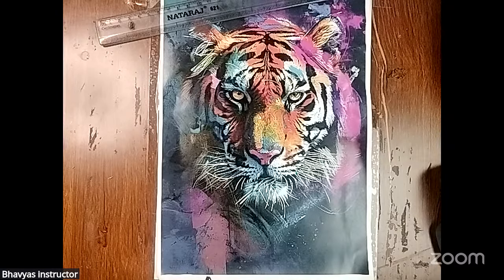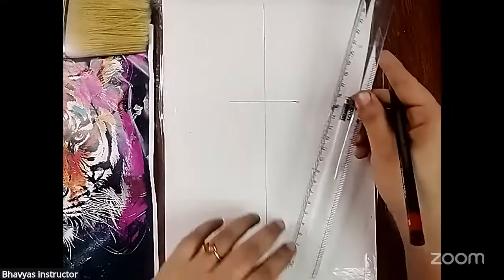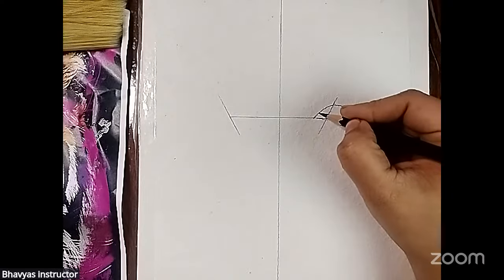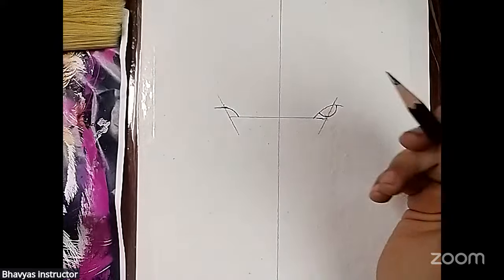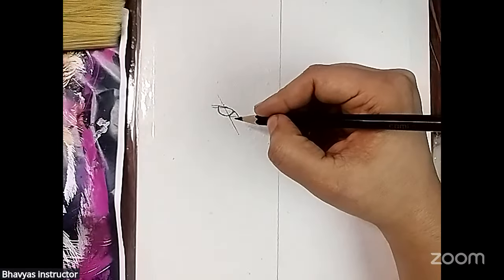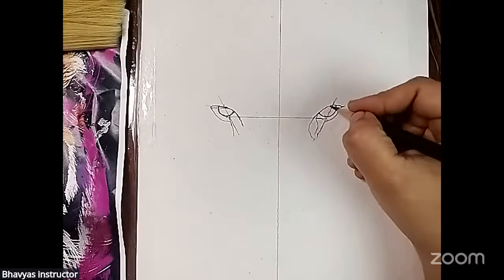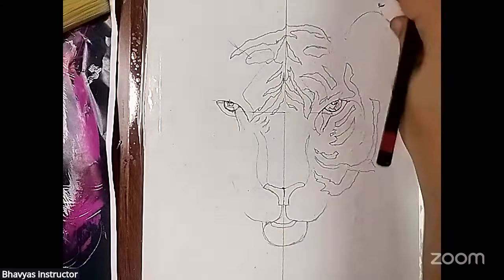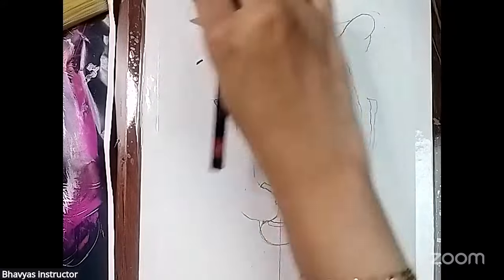Abstract Tiger Painting - Poster Color Tutorial for Beginners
This is a Live workshop where we teach Poster color painting for Still Life

⏳ 120 Minutes
💻 Online Session

This full-length workshop covers everything from material setup through final details. We'll work with 300 GSM cotton paper and demonstrate how to transform a reference image into an expressive abstract artwork. Learn the difference between poster colors and acrylics, and discover why poster colors are perfect for this style.
The painting combines realistic animal study with imaginative color choices, creating a 'dreamy' abstract effect. Perfect for beginners wanting to learn proper drawing ratios and techniques, as well as experienced artists looking to expand their abstract art skills.

1️⃣ How to Compose and draw/paint a Still Life Painting
2️⃣ Concepts to be learnt
* Animal Study
* Texture Study
* Animal Face using Abstract Study
* Ratios to draw eyes, nose and mouth
3️⃣ How to paint with Poster Colors: Water and Poster color ratios
4️⃣ Free Hand Drawing
5️⃣ Painting on a 300 GSM paper
6️⃣ Knowing about Brushes & Learning different brush strokes
7️⃣ Learn Brush Handling Techniques

🎨 Material List for the Workshop

📄 White A4 Paper (300 GSM)
✅ 🖌️ Art Brush Round Brushes (No. 1, 6) , flat brush no. 4
✅ 🎨 Colour Palette - 1 Qty
✅ ✏️ Pencils- HB
✅ 🌈 Poster colours
✅ 🧽 Eraser - 1 Qty
✅ 🌀 Sharpener - 1 Qty
✅ 📏 Scale (30 cm) - 1 Qty
✅ 🔴 Cello Tape (2 inches) - 1 Qty

📌 Keep handy: Small water cup and Dry Cloth

0:00 Introduction & Workshop Overview
2:26 Materials & Paper Setup
5:02 Drawing Guidelines & Pencil Preparation
6:36 Understanding Abstract Art Concept
9:13 Basic Drawing Structure (Vertical & Horizontal Lines)
14:04 Drawing the Tiger Face (Eyes & Facial Features)
27:30 Transferring Design & Color Preparation
1:15:00 Painting the Background (Dark Base with Texture)
1:45:30 Building Tiger Colors (Mixing & Layering)
2:18:00 Final Touches & Details (Stripes, Texture & Refinement)

Poster color painting tutorial
Abstract animal painting
Tiger painting step by step
How to paint abstract art
Poster color techniques
Animal study painting
Painting for beginners
Color mixing tutorial
Art workshop online
Abstract tiger art

"how to create abstract tiger painting"
"poster color painting techniques for beginners"
"step by step tiger painting"
"abstract animal art tutorial"
"poster colors vs acrylic colors"

Credits and source: Pinterest